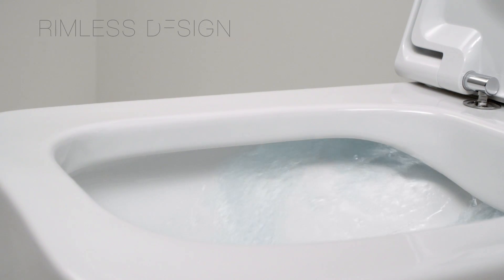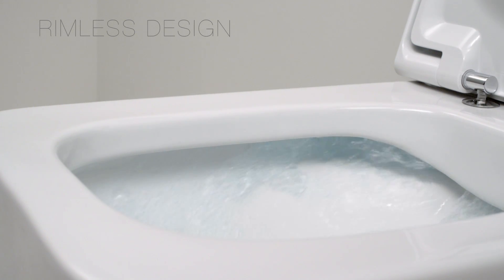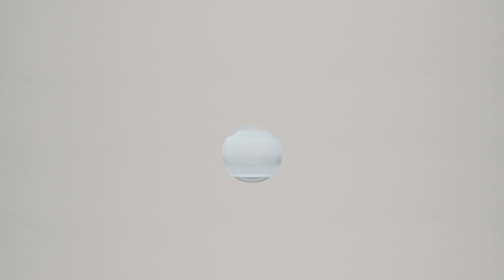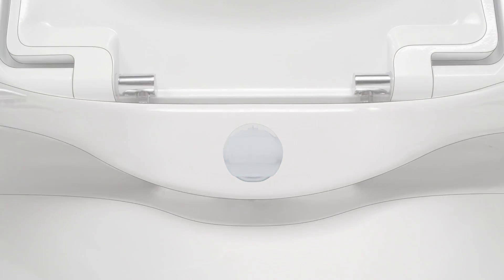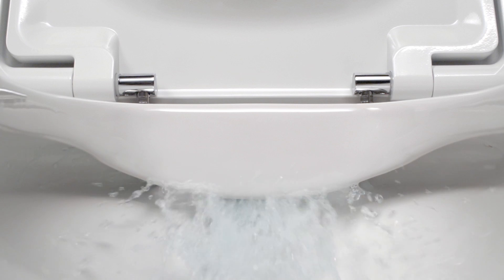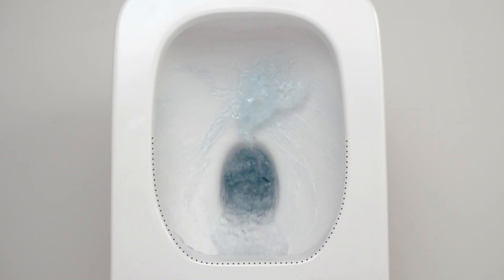Rimless - Toilets | Roca (Australian version)